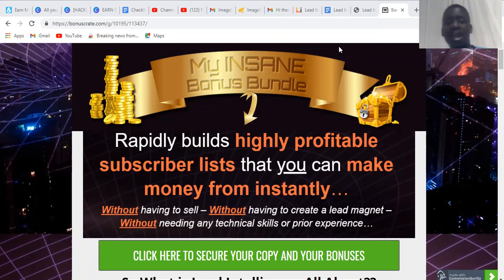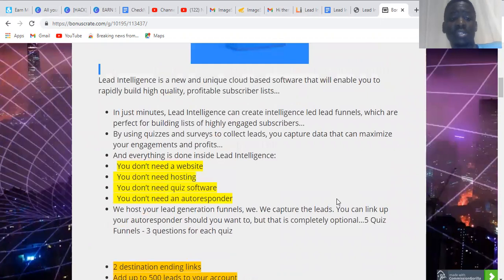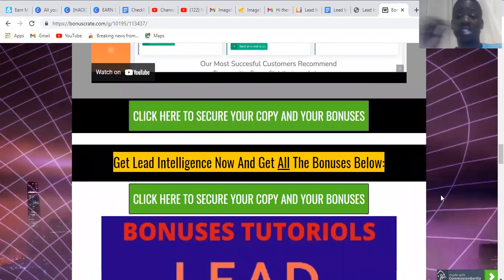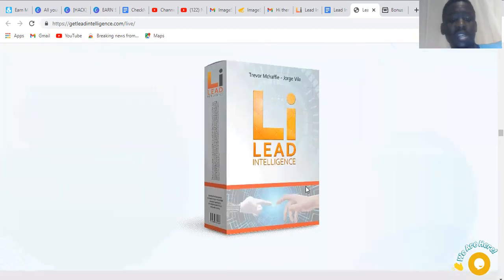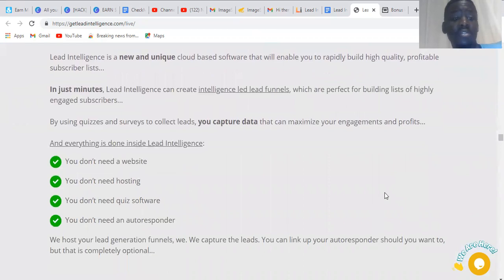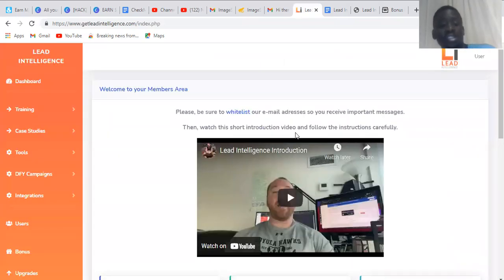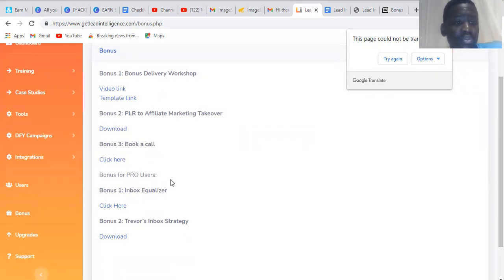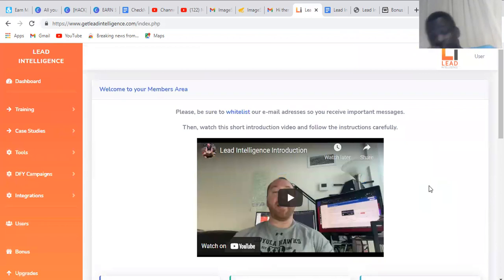Lead Intelligence Review!⚠️WARNING⚠️DON'T GET Lead Intelligence Review WITHOUT WATCHING THIS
Lead Intelligence is a unique software that will help you and your customers build profitable lists of quality leads very quickly.

They developed a unique viral funnel builder technology that creates high converting, highly engaging intelligence led lead funnels in just minutes with no technical skills and no design skills needed.

The data you collect while capturing your leads is very valuable and using Lead Intelligence you can use all that useful data to increase your engagement and profits!

IN THIS VIDEO I WILL SHOW YOU HOW TO START MAKING MONEY ONLINE IN SOUTH AFRICA  OR ANYWHERE IN THE WORLD I WILL ALSO GIVE YOU MY #1 BLUE PRINT THAT I FOLLOWED TO GENERATE OVER $10,000 DOLLARS PER MONTH.

GET PROFIT MAXIMIZERS THE BEST BONUSES TO OFFER TO YOUR CUSTOMERS

Our goal is to help you make the best purchasing decisions, however, the views and opinions expressed are ours only. As always you should do your own due diligence to verify any claims, results and statistics before making any kind of purchase. Clicking links or purchasing products